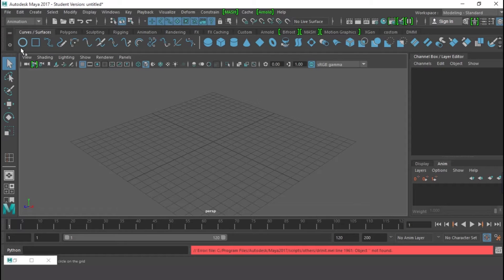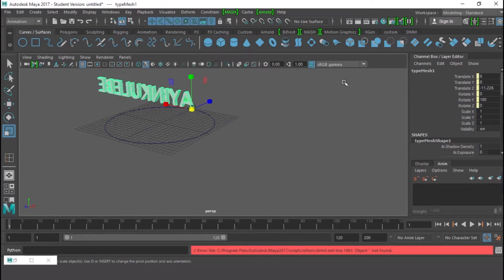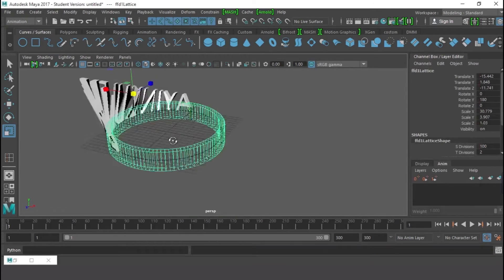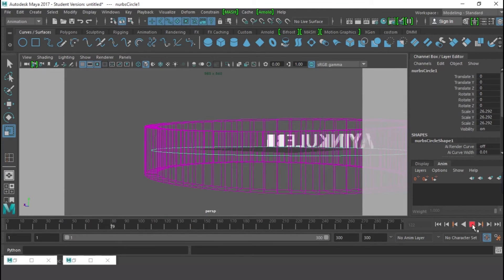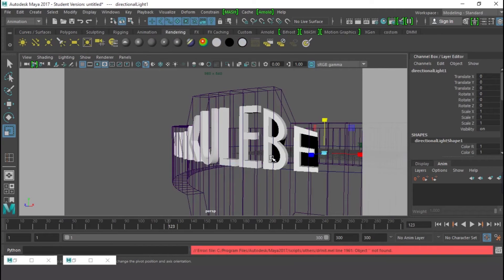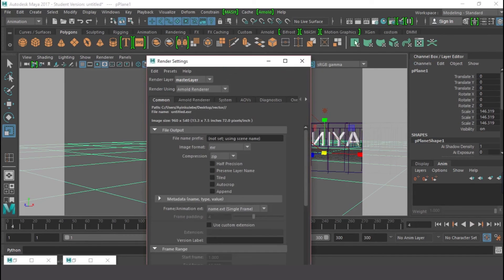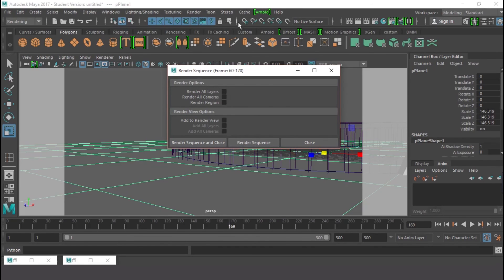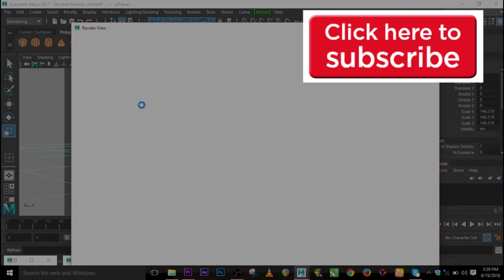Flow Path in maya 2017 Motion graphics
Please ask me questions

Ayinkulebe
Maya animations
Mash
SVG
Motion graphichs